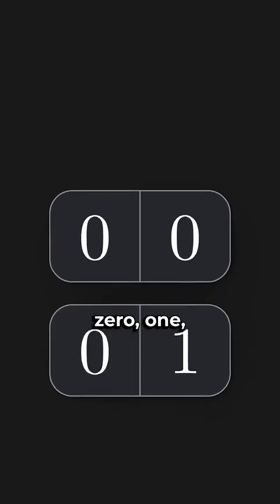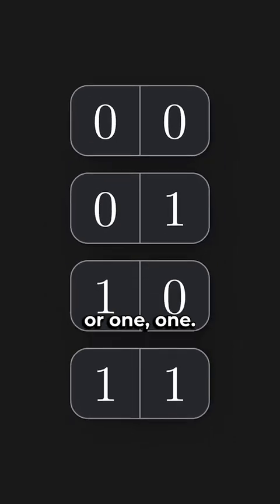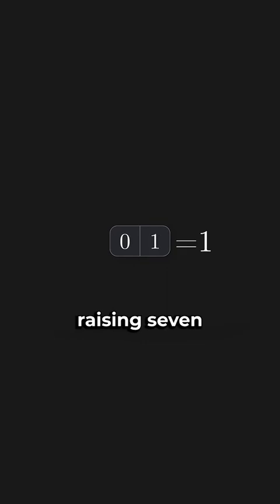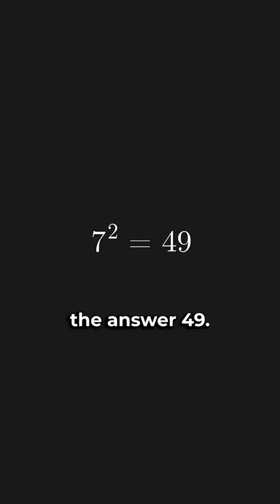The science behind quantum computing explained.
A brief explanation of how quantum computing actually works.